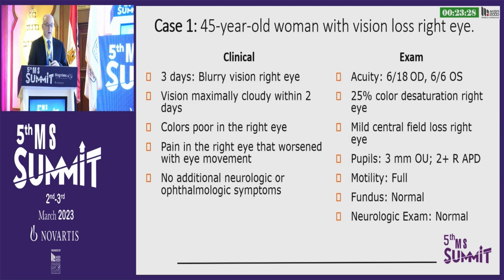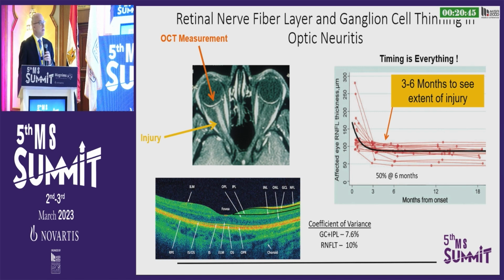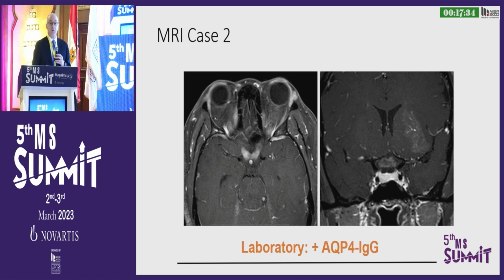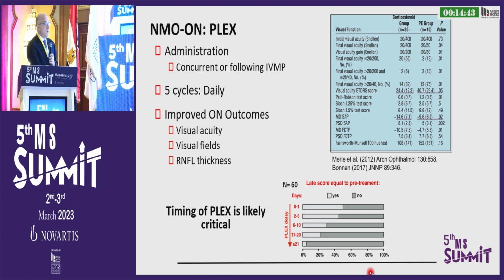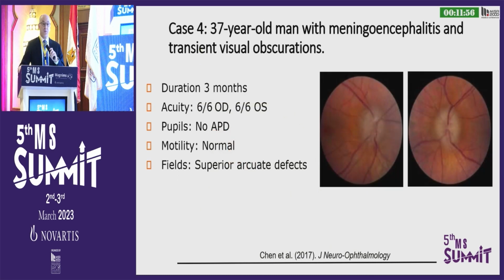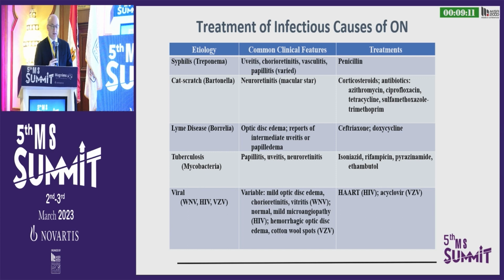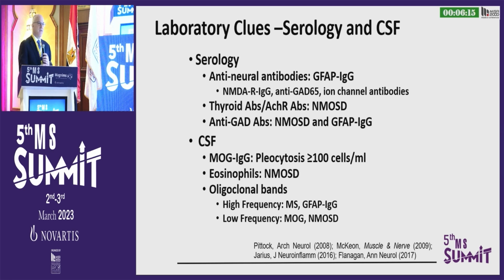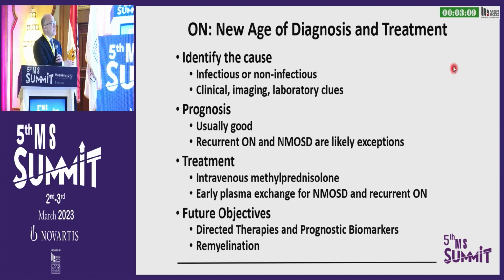Optic Neuritis & its Varied Presentation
𝟓𝐭𝐡 𝐌𝐒 𝐒𝐮𝐦𝐦𝐢𝐭 🤩

𝗗𝗮𝘁𝗲 🗓️: 2nd - 3rd March 2023

𝐋𝐨𝐜𝐚𝐭𝐢𝐨𝐧 📍: Cairo Marriott Hotel.

DR/ Jeffrey Bennett
Professor of Neurology and Ophthalmology, Neuroscience
University of Colorado School of Medicine (UCSOM)